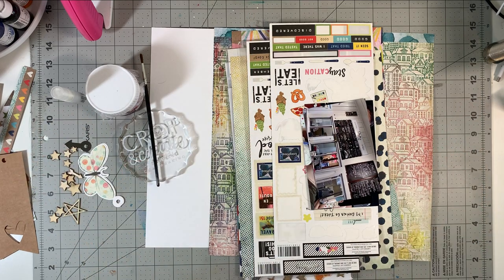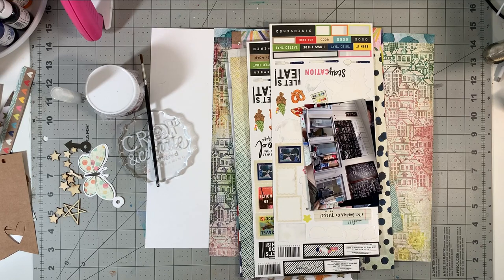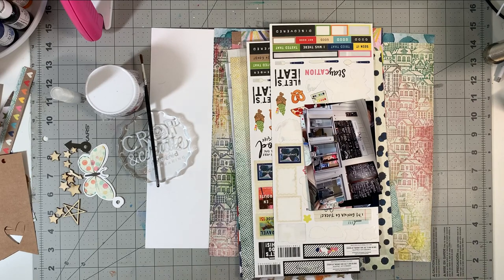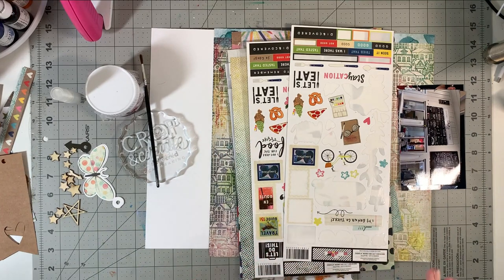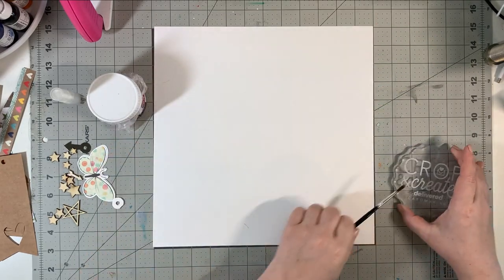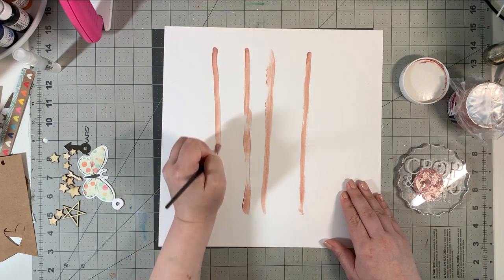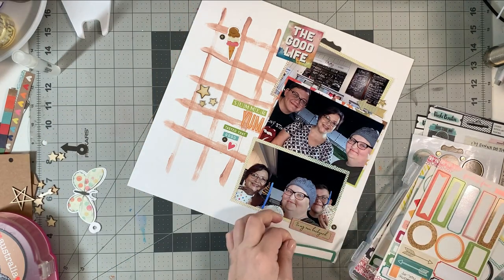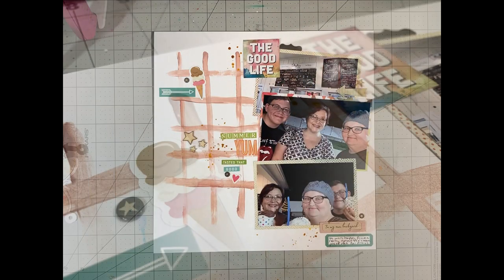Scrapbooking Process Video: Summer Yum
I use a sketch from an Elle's Studios Sketch Book to make this one page scrapbooking layout.